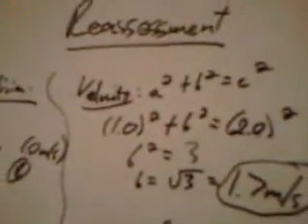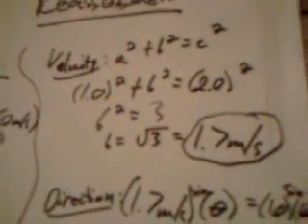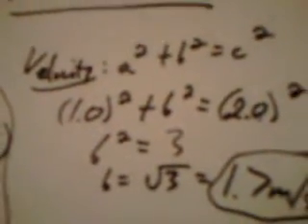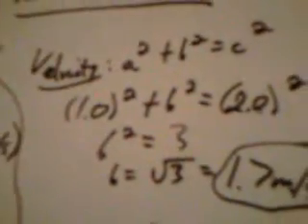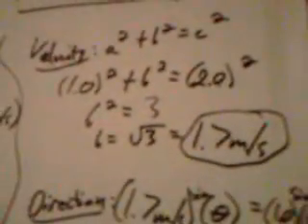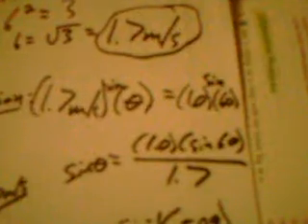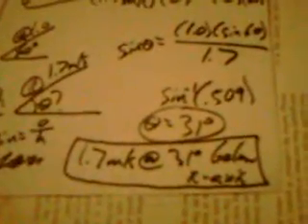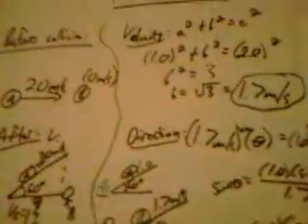PHYS191 Collisions Reassessment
Two identical pucks are on an air table.  Puck A has an initial velocity of 2.0 m/s in the +x-direction.  Puck B is at rest.  Puck A collides elastically with puck B, and A movies off at 1.0 m/s at an angle of 60 degrees above the x-axis.  What is the speed and direction of puck B after the collision?